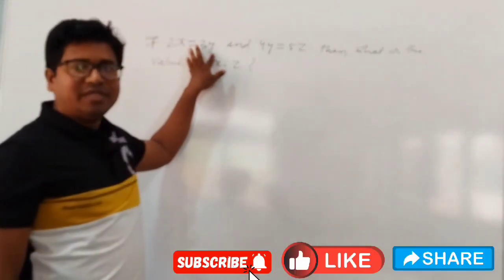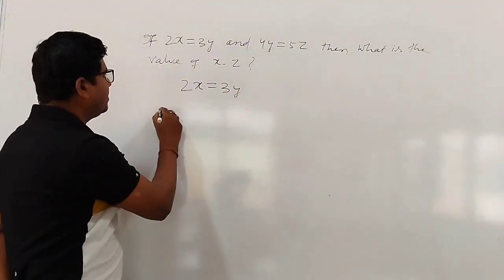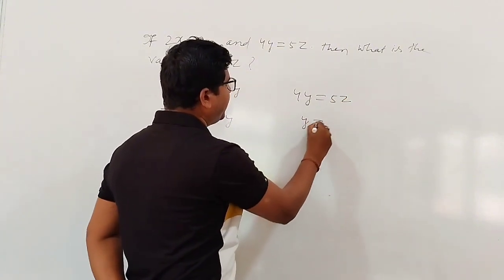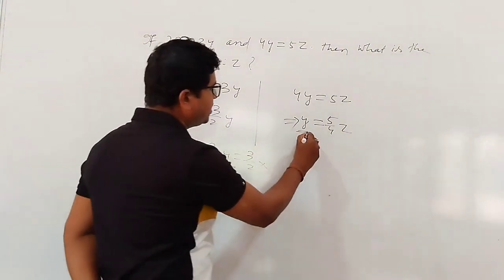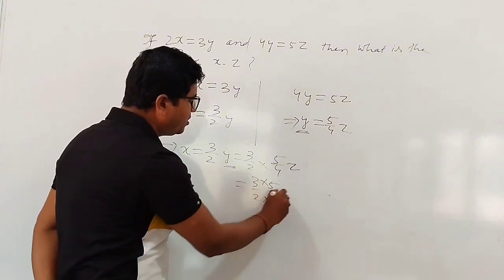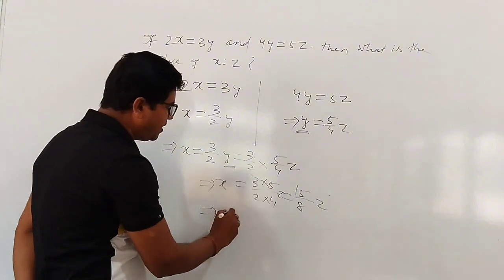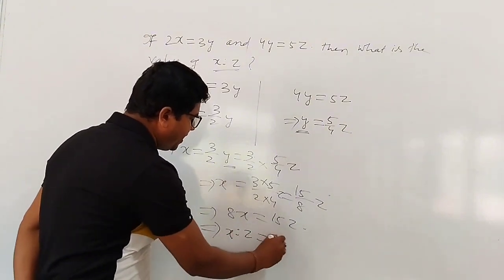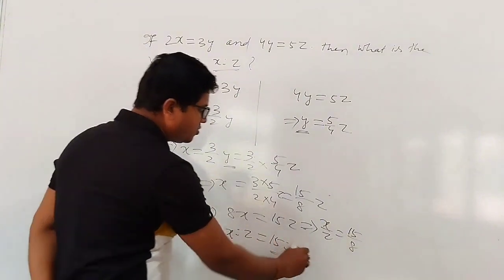Ratio Concept .OPSC||OSSC||OSSSC||RLY EXAM||ALL OTHER COMPETITIVE EXAMS